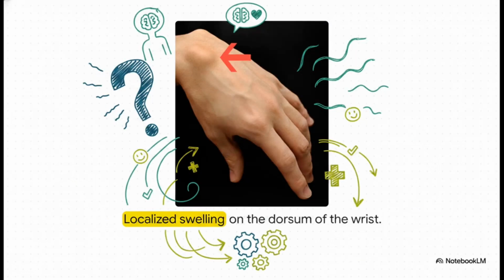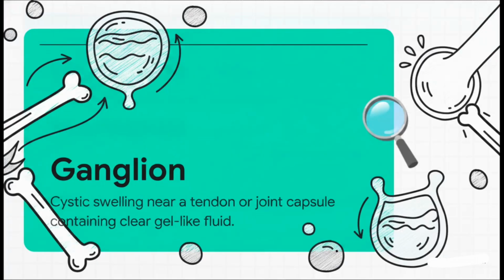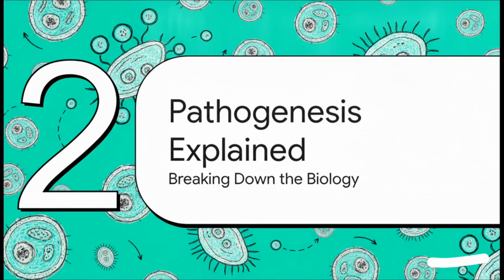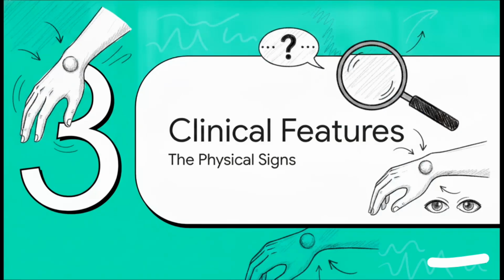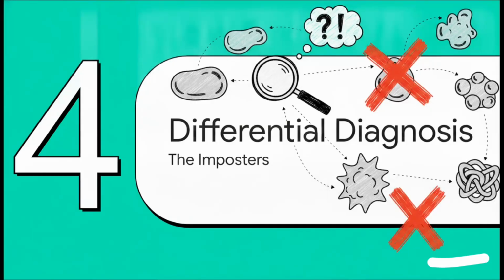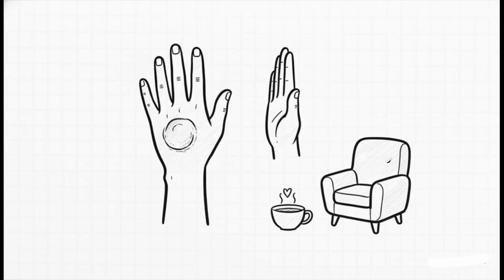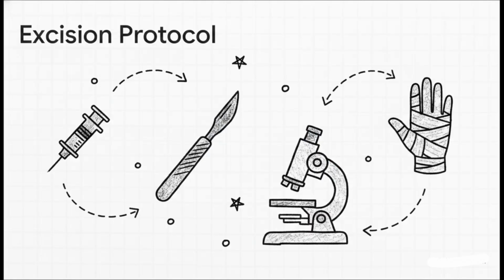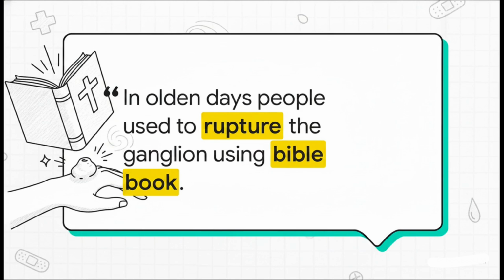Ganglion| Causes, Symptoms, Diagnosis &Treatment